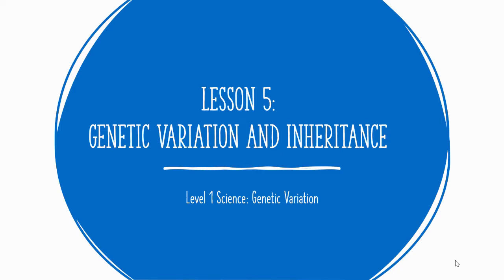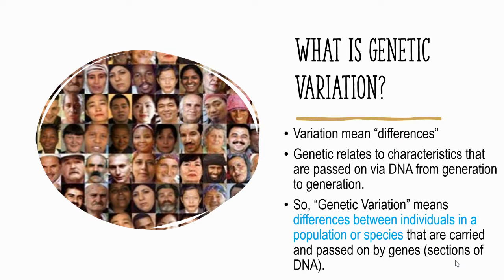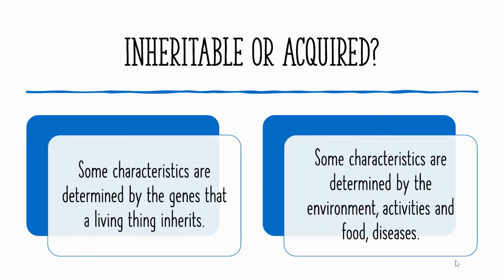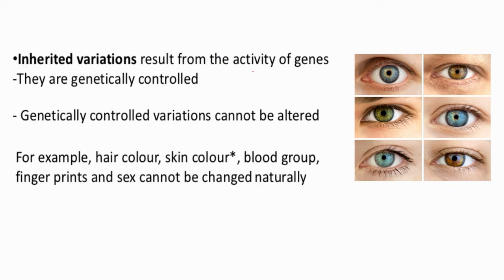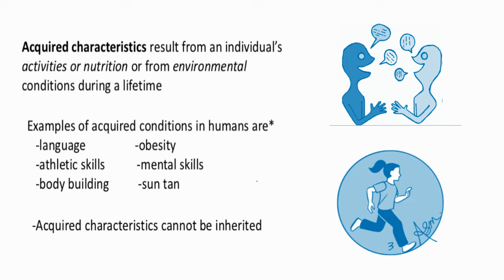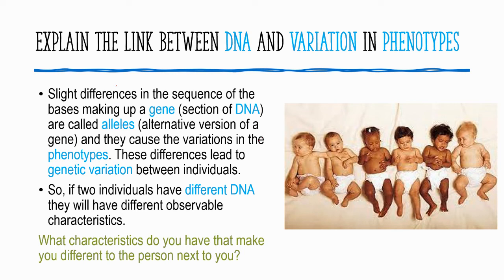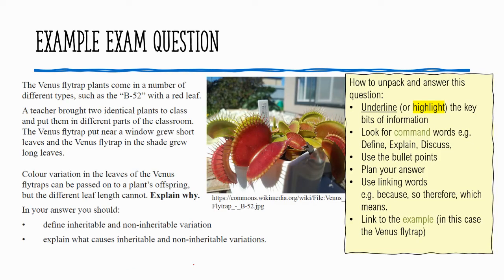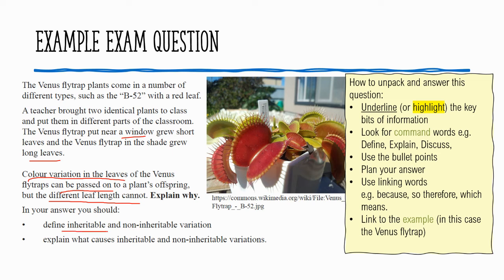Genetic Variation: Lesson 5 - Inheritance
What is genetic variation? What characteristics are inheritable or non-inheritable (acquired from the environment) - or both!. What is the link between DNA and physical characteristics?